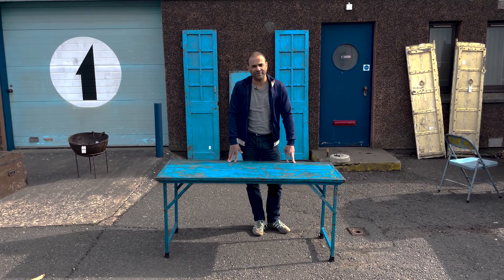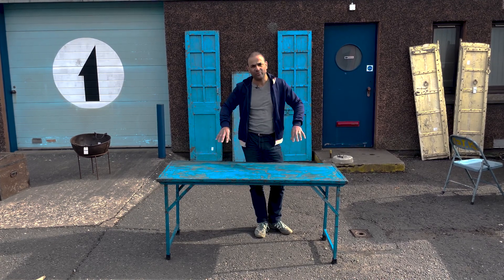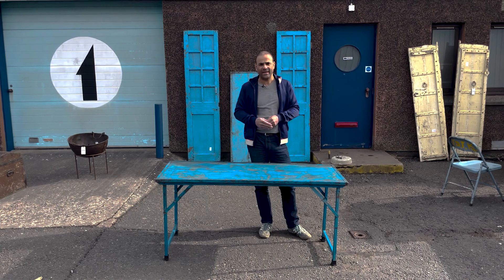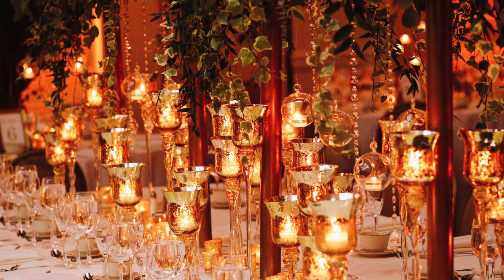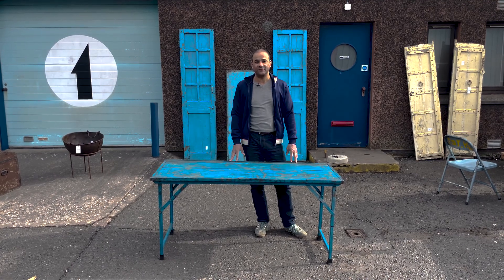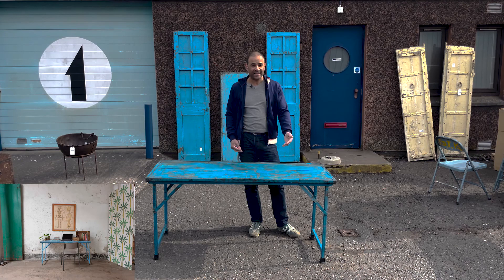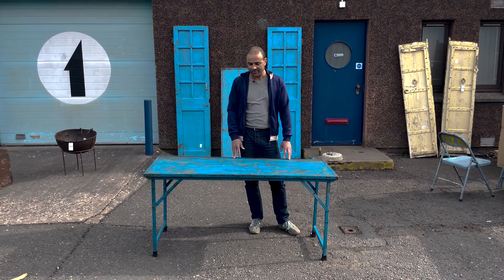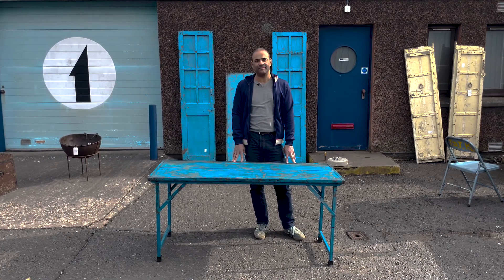History of our Vintage Indian Tables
We've recently restocked our best-selling folding tables in a variety of colours and finishes! These multi-functional tables are the perfect addition to your home or garden. Carl touches upon their functionality and rich history in this informative video.